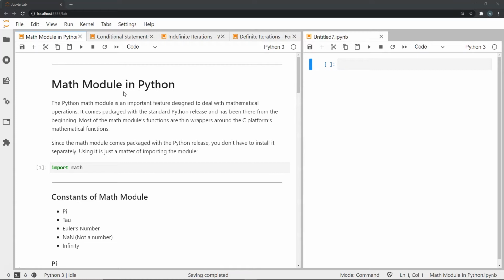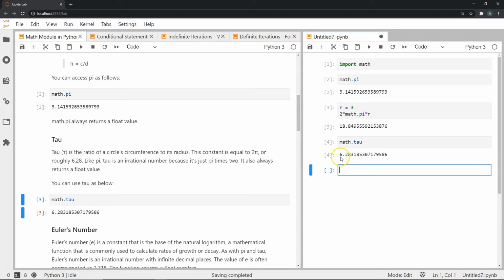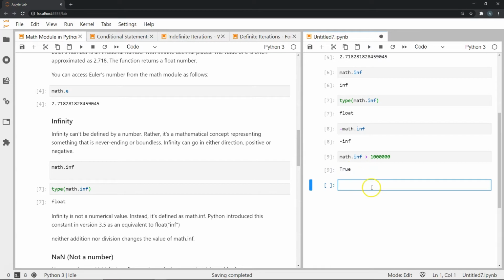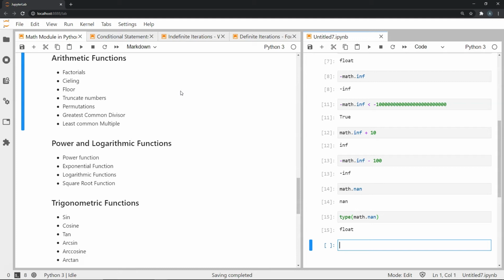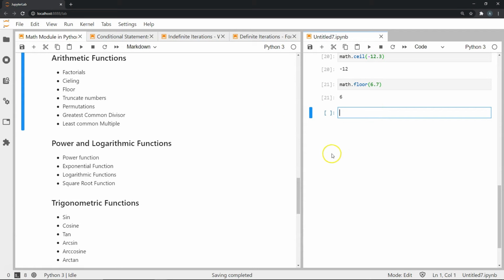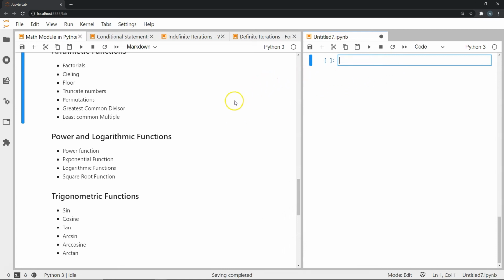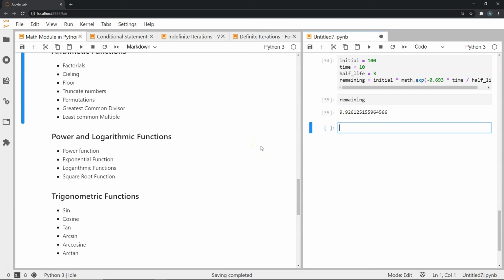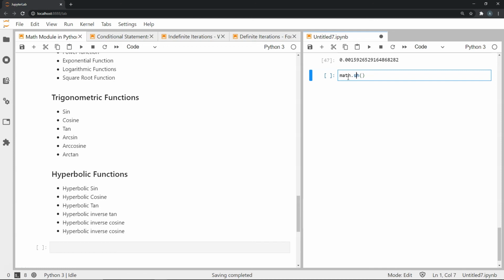Python Tutorial For Beginners | How To Use Math Function In Python | Python Programming | SimpliCode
In this Simplilearn "Python Math Functions" video, we will discuss about the different types of mathematical functions that Python has to offer. Python makes it easy to compute complex mathematical operations on data and this video will aid you in deciding which function to use according to the scenario.

1. Internalize the concepts & constructs of Python
2. Learn to create your own Python programs
3. Master Python Django & advanced web development in Python
4. Master PyGame & game development in Python
5. Create a flappy bird game clone

The Python training course is recommended for:
1. Any aspiring programmer can take up this bundle to master Python
2. Any aspiring web developer or game developer can take up this bundle to meet their training needs